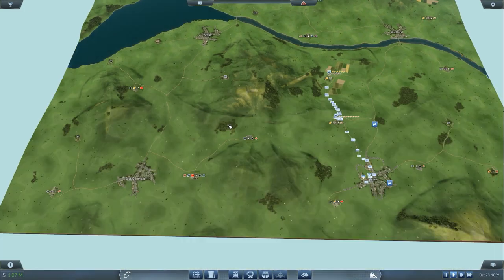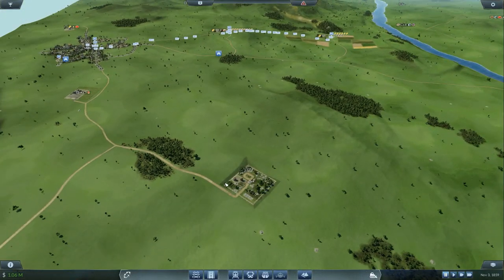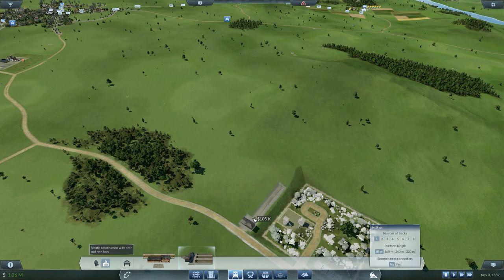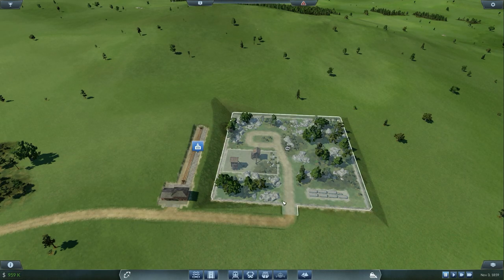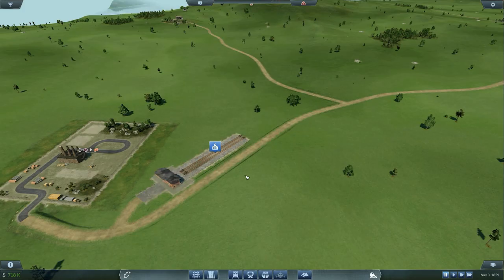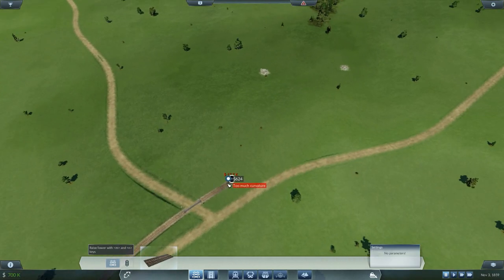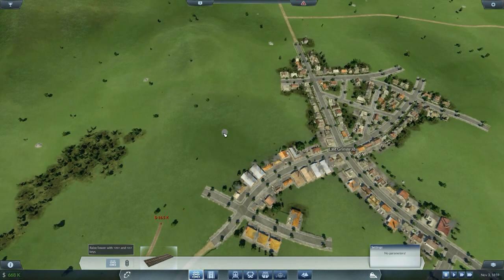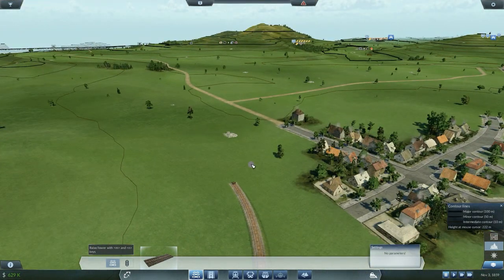LONGEST FREIGHT LINE | Transport Fever Free Play | Episode 2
Today we work on our first Freight Train Line. Going across the whole map adds a new challenge. Through and over valleys will cause some troubles. Also adding more than one train per line creates passing opportunities.

Transport Fever is railroad focused tycoon game. Players start in 1850 and build up a thriving transport company. As an emerging transport tycoon, the player constructs stations, airports, harbors and makes money by connecting areas requiring transport services. Build up your own Empire!